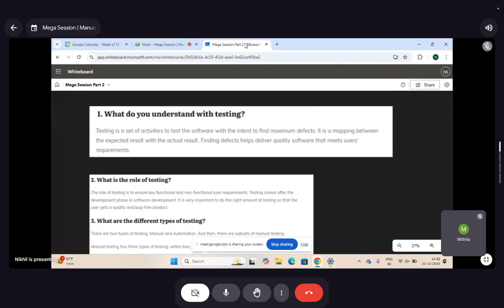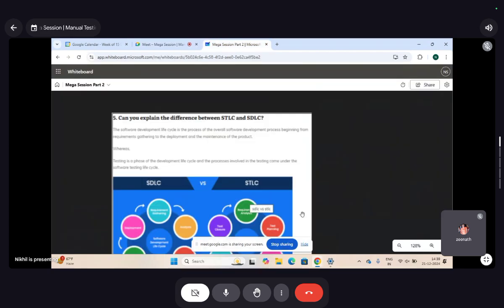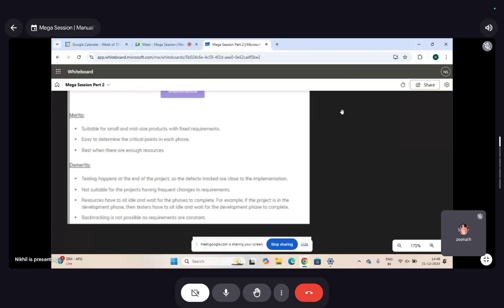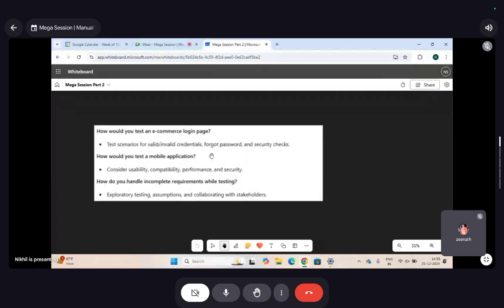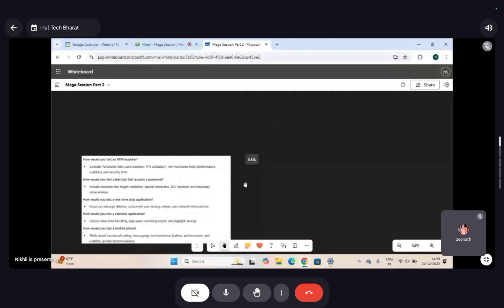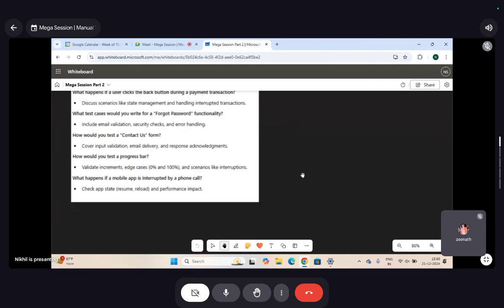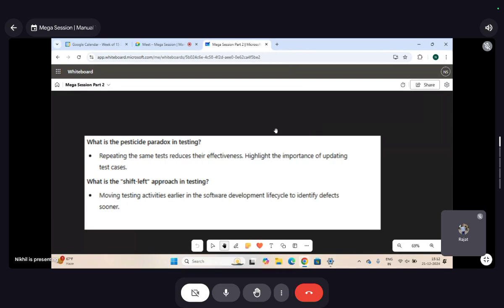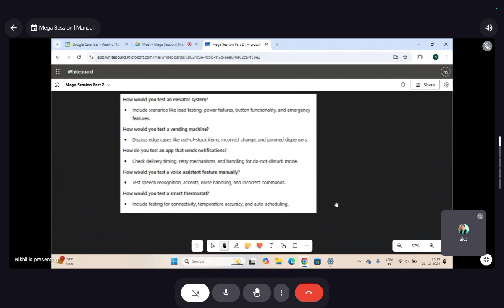Software Testing Interview questions | Scenario Based Ques | API | Manual | 300 + Question | Part 3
Software Testing Interview questions | Scenario Based Que | API | Manual | 200 + Question | Part 3

Question Covered:
Q1.1 What do you understand by software testing?
Q3 Software Testing objectives and purpose?
Q5 Why do we say testing is context dependent?
Q7 What is Black Box Testing?
Q8 What is White Box Testing?
Q9 What is Unit Testing?
Q11 What is Integration Testing?
Q12 What is Acceptance Testing?
Q13 What are the Black Box Testing Techniques?
Q14 What is Functional testing?
Q15 What is Non-Functional testing?
Q16 What is regression testing?
Q17 What is Smoke and Sanity Testing?
Q18 What is UI Testing?
Q19 What is Responsive Testing?
Q20 What is Cross Browser Testing?
Q21 What’s the difference between verification
and validation in testing?
Q22 What is the difference between a bug, a
defect and an error?
Q23 What is the test case and test scenario?
Q26 Bug Life Cycle?
Q27 What is the difference between Severity and
Priority?
Q28 What are the 7 principles of testing?
Q29 Test Cases of Pen?
Q31 Test Cases of Login Functionality?
Q1 What is Quality Assurance and what are the
different activities involved in Quality assurance?
Q2 What is Quality Control and what are the
different types of testing involved in QC?
Q3 What are the different types of testing?
Q6 What is a test plan?
Q7 What is a test scenario?
Q8 What is a Test case?
Q9 What are some attributes of a test case?
Q10 What are some defect reporting attributes?
Q12 What is Test data?
Q13 What is defect priority?
Q14 What is defect severity?
Q16 What is a blocker?
Q17 What is a critical bug?
Q18 What is Static Testing?
Q19 What is Dynamic Testing?
Q21 Explain equivalence class partitioning.
Q22 What is boundary value analysis?
Q23 What is decision table testing?
Q24 What is a cause-effect graph?
Q25 What is state transition testing?
Q26 What is use case testing?
Q27 What is Test Coverage?
Q28 List the different types of severity.
Q29 What is code coverage?
Q31 What are the different levels of testing?
Q32 What is unit testing?
Q33 What is integration testing?
Q34 What are the different types of integration testing?
Q35 What is Exploratory Testing?
Q36 What is “use case testing”?
Q38 What is a traceability matrix?
Q40 What is System Testing?
Q41 What is acceptance testing?
Q42 What is UAT Testing?
Q43 What is End-To-End Testing?
Q44 What is alpha testing?
Q45 What is beta testing?
Q46 What is Adhoc Testing?
Q47 What is monkey testing?
Q49 What is exploratory testing?
Q50 What is load testing?
Q51 What is stress testing?
Q52 What is volume testing?
Q53 What is endurance testing or Soak testing?
Q54 What is spike testing?
Q55 What is UI testing?
Q56 What is usability testing?
Q57 What is Accessibility testing?
Q58 What is compatibility testing?
Q59 What is configuration testing?
Q60 What is localization testing?
Q61 What is globalization testing?
Q62 What is negative testing?
Q63 What is security testing?
Q64 What is penetration testing?
Q65 What is robustness testing?
Q66 What is concurrency testing?
Q67 What is backend testing?
Q68 What is A/B testing?
Q69 What is risk analysis?
Q71 What is the difference between black-box and
white-box testing?
Q72 What is the difference between smoke and
sanity testing?
Q73 What is the difference between Release and
Build?
Q74. What is API testing?
Q75. When should you stop the testing process?
Q76 What is meant by test coverage?
Q77 Is it possible to achieve 100% testing coverage?
How would you ensure it?
Q78 What are unit testing and integration testing?
Q79 Can we do system testing at any stage?
Q81. Explain the difference between alpha testing
and beta testing.
Q83 What is agile testing and why is it important?
Q84 Why is it impossible to test a program
thoroughly?
Q86 What is the purpose of the end-to-end
testing?
Q87 What is a testbed in manual testing?
Q90 How will you overcome the challenges faced
due to the unavailability of proper documentation
for testing?
Q91 How much testing is sufficient? Or, is it
possible to do exhaustive testing of the software?
Q94 What is automated testing?
Q95 What are the various components of Selenium?
Q97 What is the most effective way to map
automation testing success?
Q98 Which test cases are written first: white
boxes or black boxes?
Q99 What is meant by browser automation?
Q100 What do you mean by Test Matrix and
Traceability Matrix?
Q26. What is the test harness?
Q27. What is test closure?
Q29. Define what is a critical bug.
What is a Failure in software testing
Q31. What is Defect Cascading in Software Testing?
Q32. What is the term ‘quality’ mean when testing?
Q39. How will you determine when to stop testing?
Q41. How you test a product if the requirements are yet to freeze?
Q45. What is ‘configuration management’?
Ques.11. What is automation testing?
Ques.12. What are some advantages of automation testing?
Ques.13. What are some disadvantages of automation
testing
Ques.14. What is performance testing